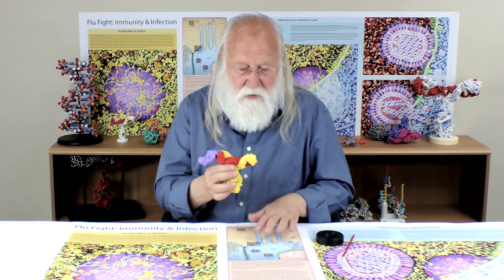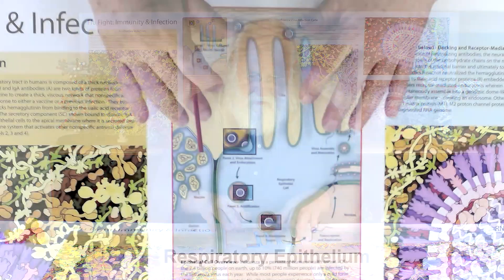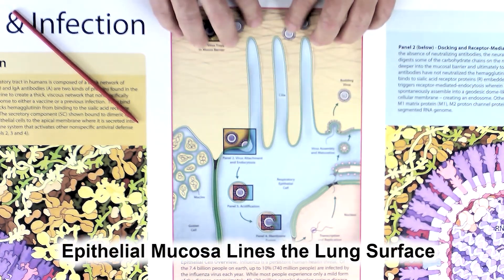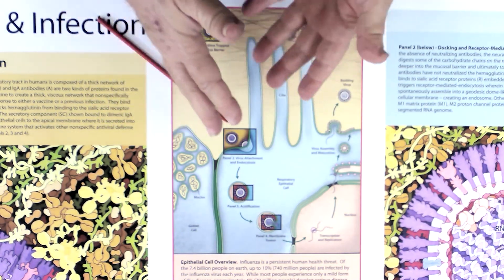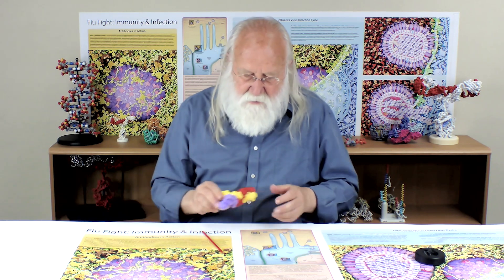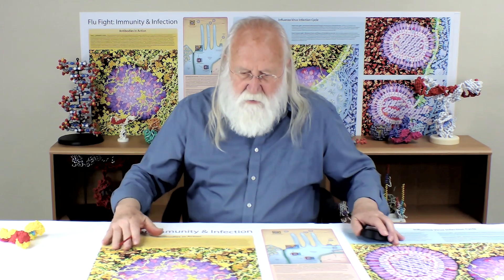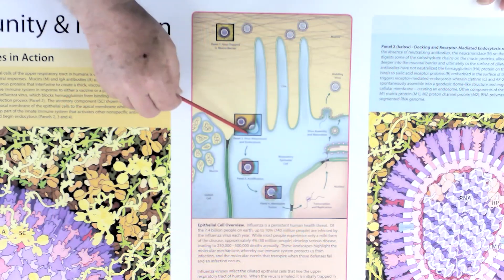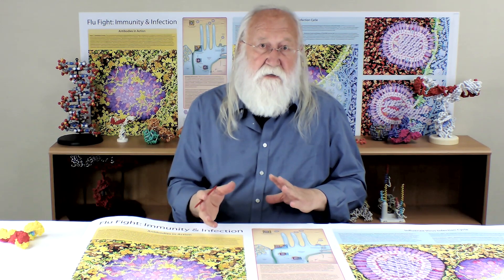The Science of Coronaviruses: How Vaccines Protect Us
Tim Herman, PhD, uses 3D models and watercolor cellular landscapes to explore how vaccines and antiviral drugs can protect us from the coronavirus.
Dr. Herman is founding partner and scientific officer at 3D Molecular Designs. He is founder and director of the MSOE Center for BioMolecular Modeling.